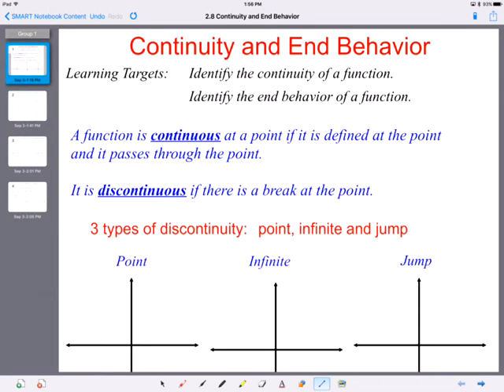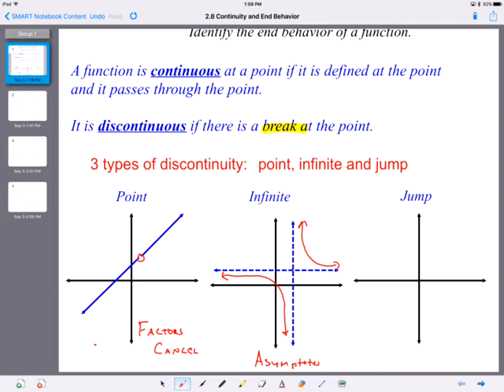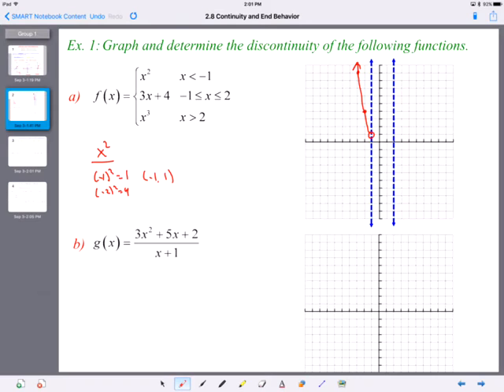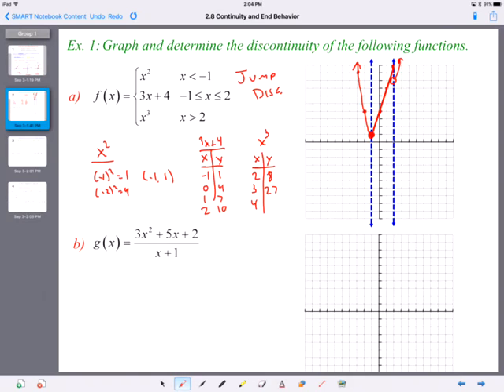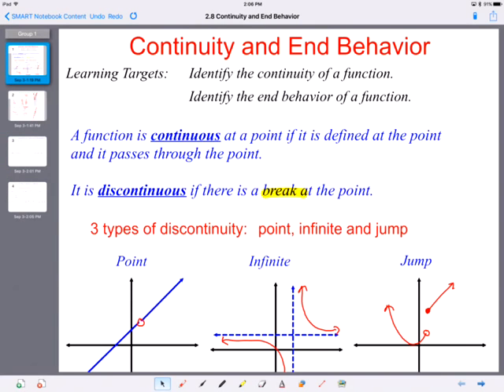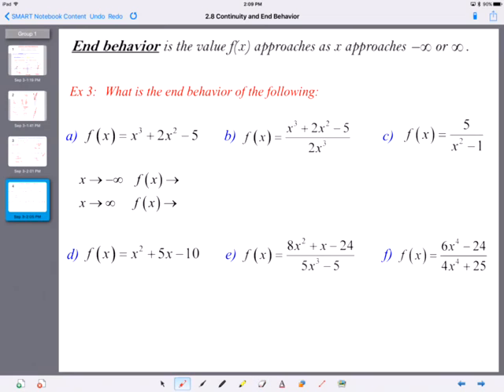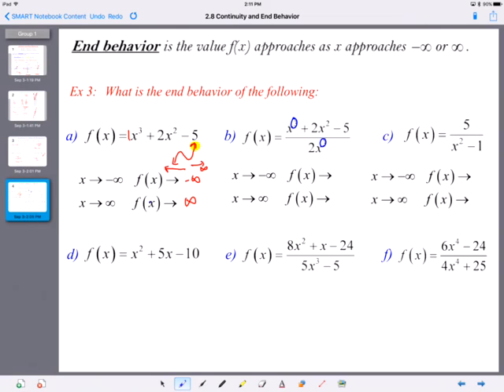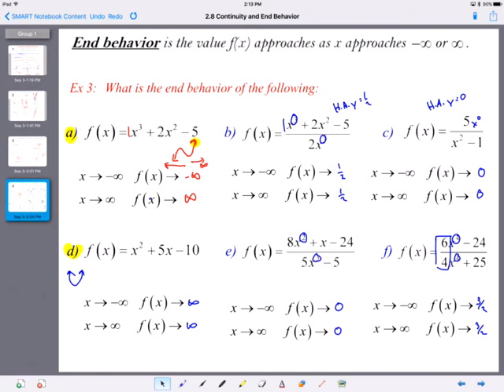Extension: Continuity and End Behavior